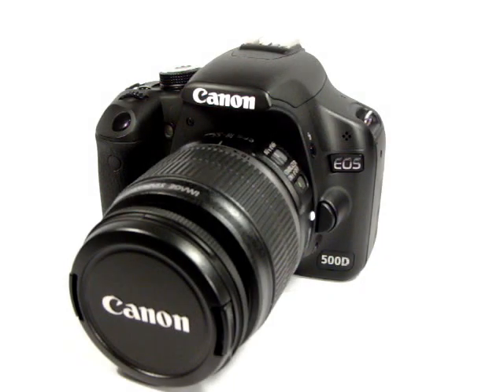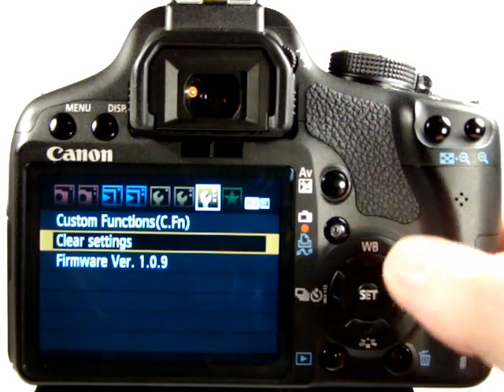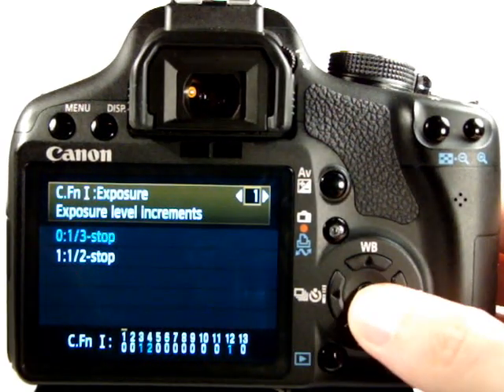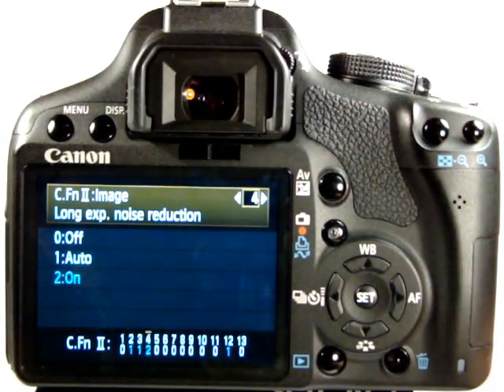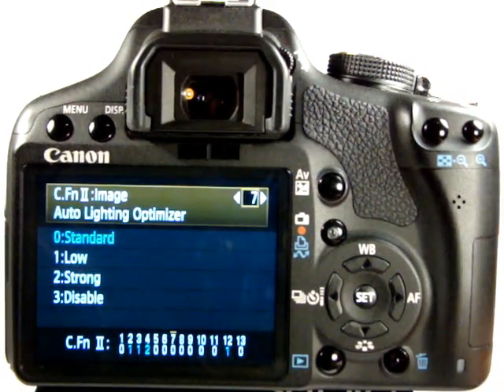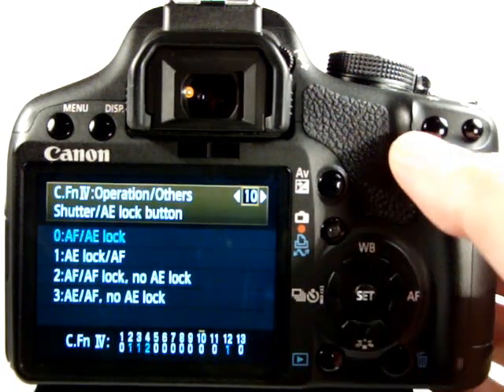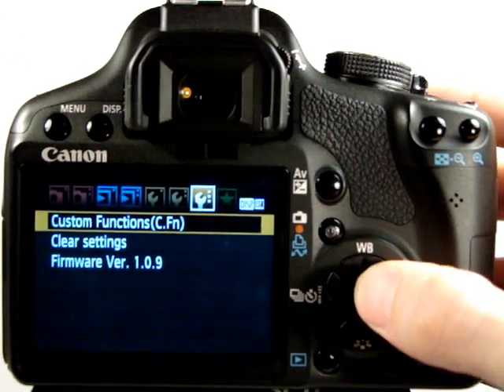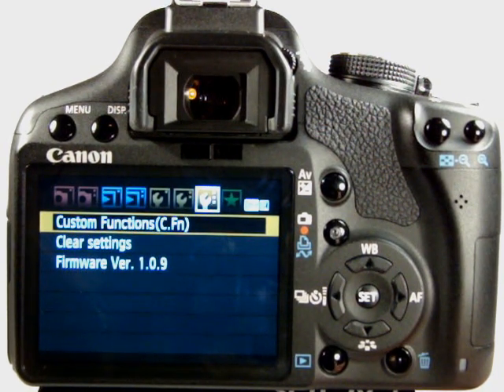Canon EOS 500D Tutorial Video 13 Part 4 Firmware & Custom Functions Menus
Canon EOS 500D/T1i/KissX3 Tutorial Video 13 Part 4 - This time covering the firmware menu (i will do a seperate video on the new firmware),  and also the Custom Functions (Cn-F) menu.  Quite a long one due to the amount of menus/options.

I am nearly done with the menu videos (1 more after this one) and will be moving on to the EOS software and in the field tutorial videos soon.

Rick